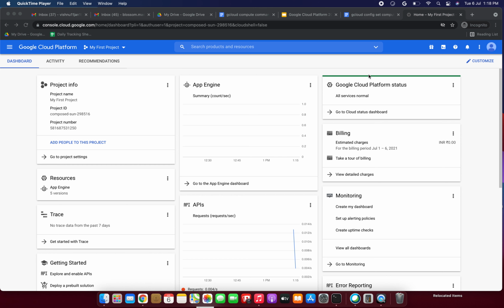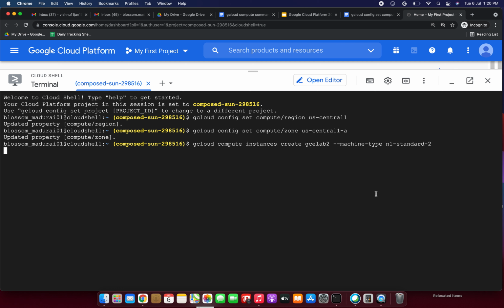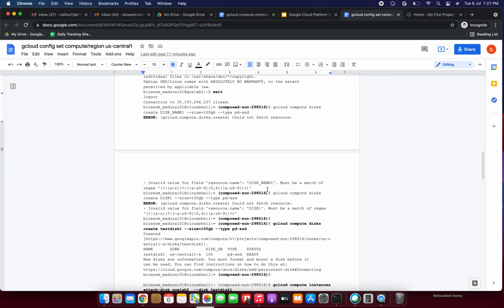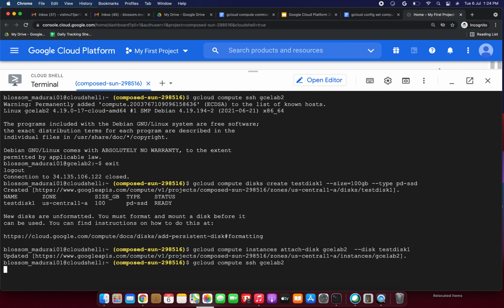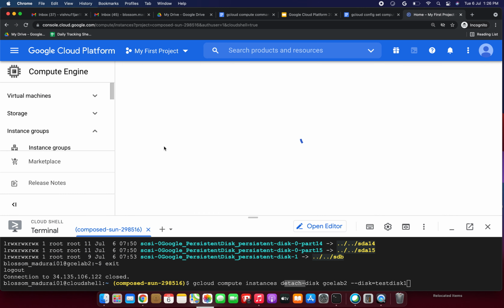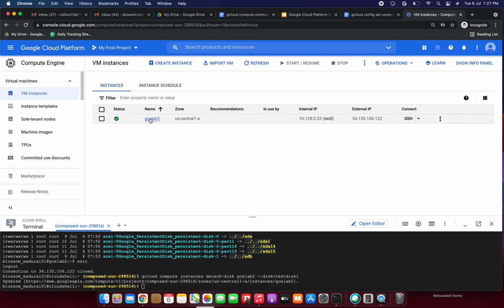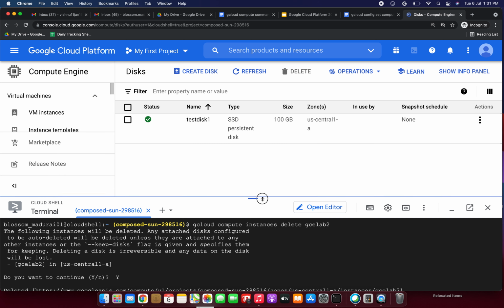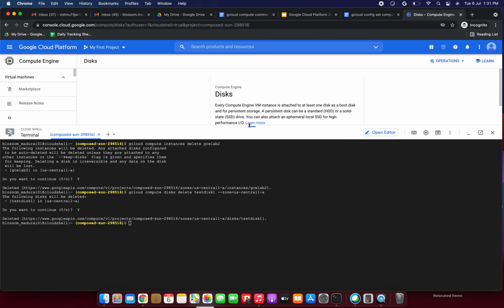cloud Persistent Disk Demo using gcloud commands (Part 3) |Google Cloud Platform for Beginners 2021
cloud GCP Google Cloud Persistent Disk Demo using gcloud commands (Part 2) | Google Cloud Platform for Beginners 2021

Using gcloud commands
Creating the persistent disk?
How to attach the persistent disk?
How to detach the persistent disk?
How to delete the persistent disk?